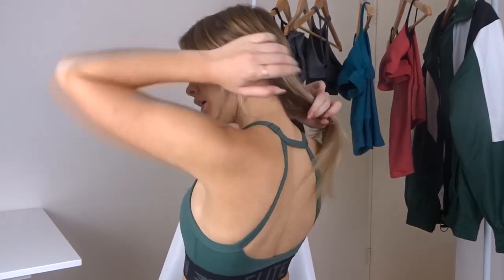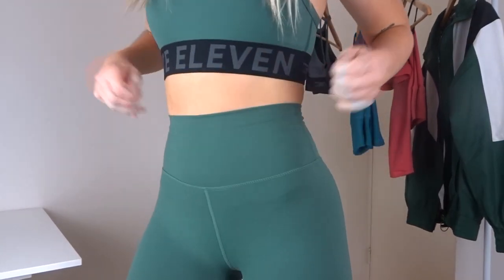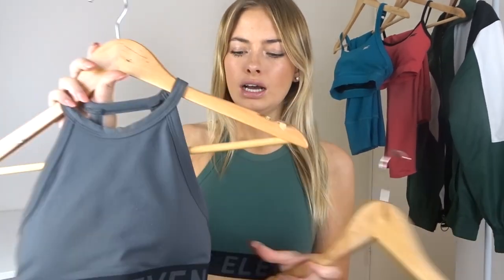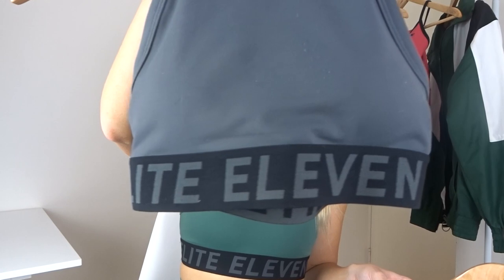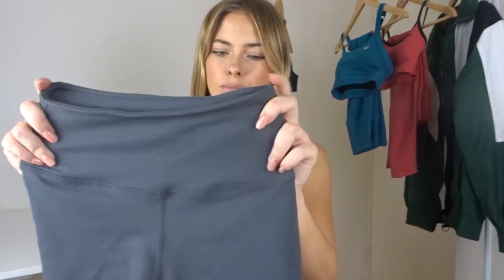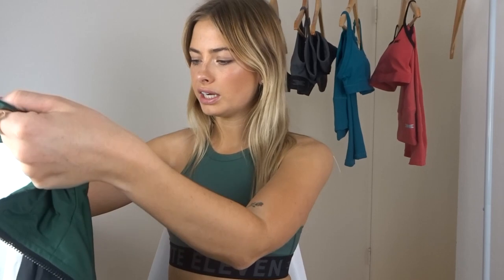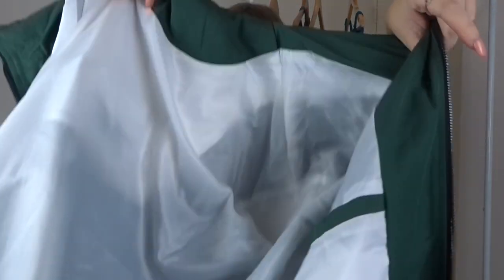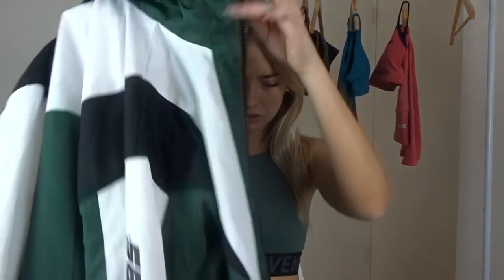Active Wear Haul w\ Elite Eleven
Jaydestella

Jaydestella